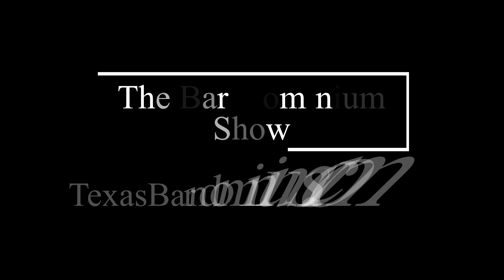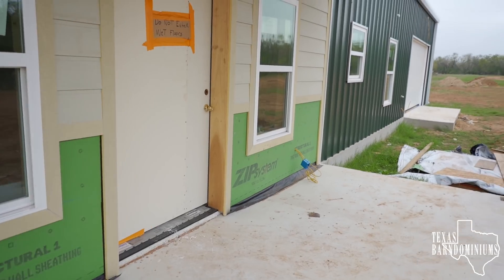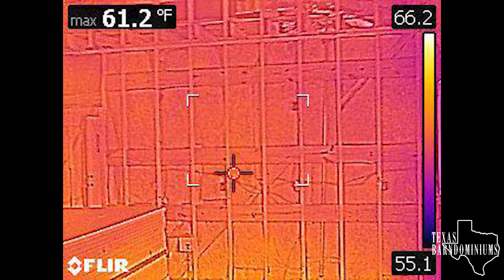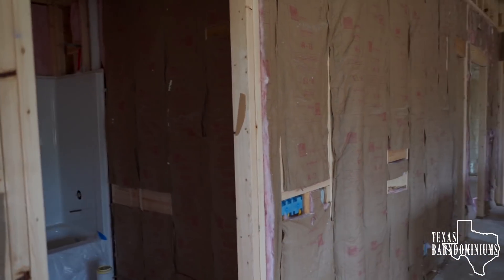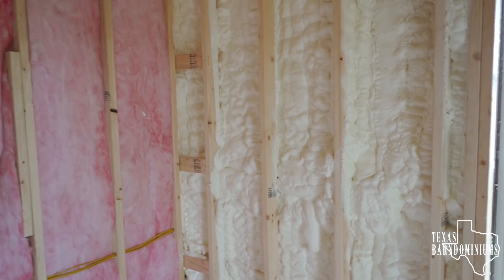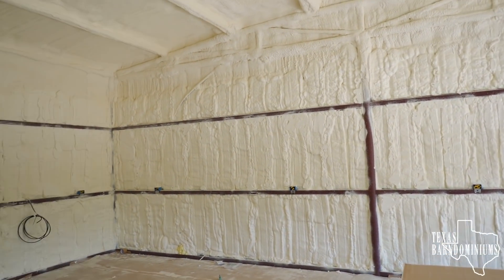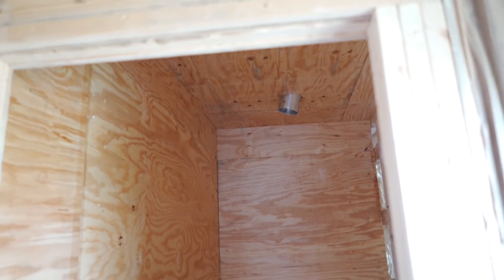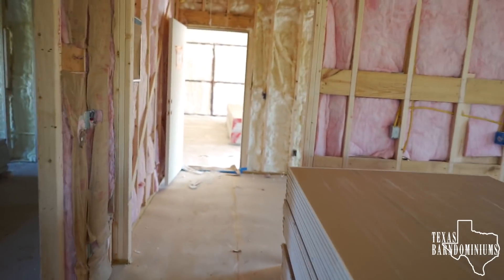Why spray foam insulation is more efficient in Barndominiums - E203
In this Barndominium Show episode Erik discusses the reason foam insulation is more efficient in a Barndominium than in a conventional home.  Erik also shows how we use fiberglass insulation in our Barndo's.